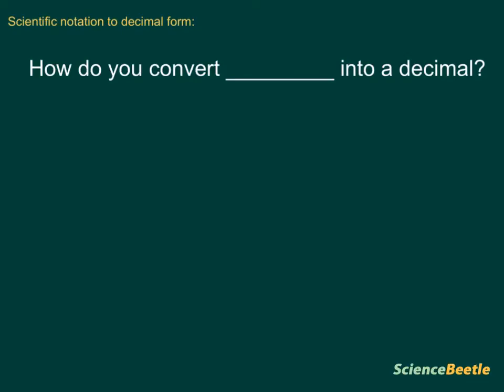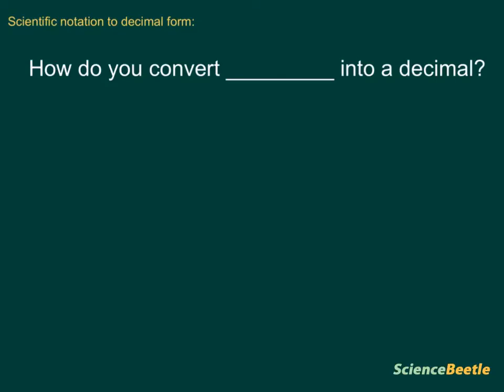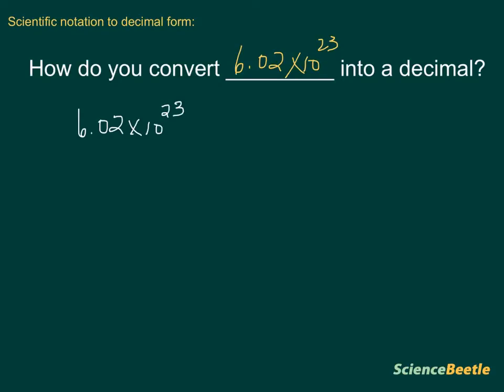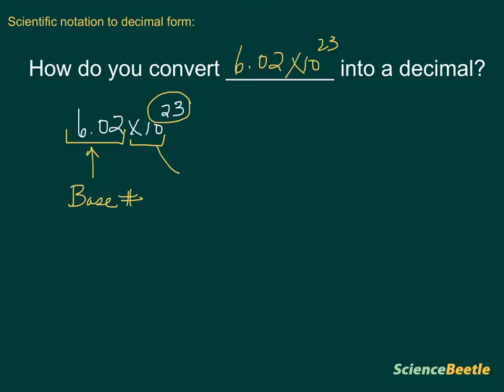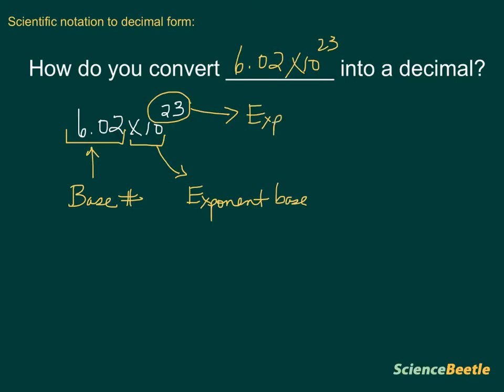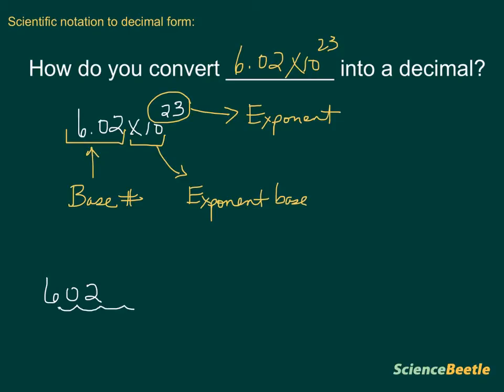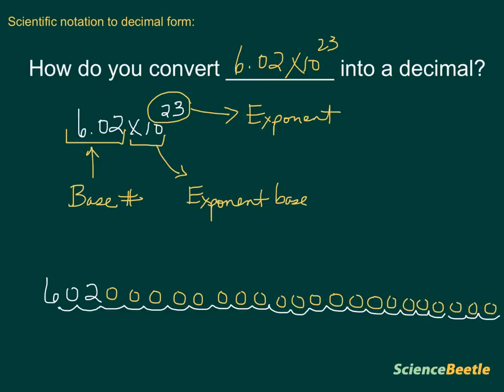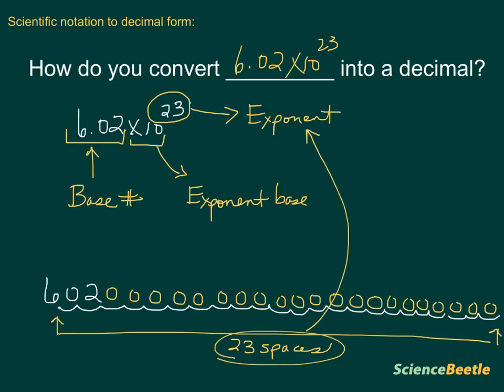Converting from scientific notation to decimal form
This lesson explains how to convert a number in scientific notation into decimal form.